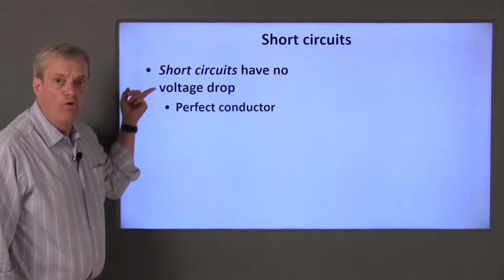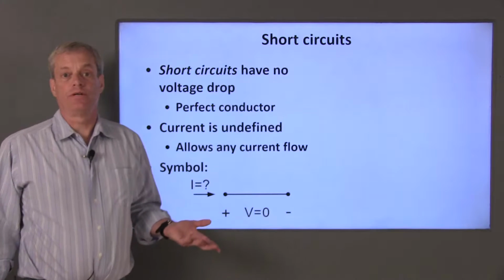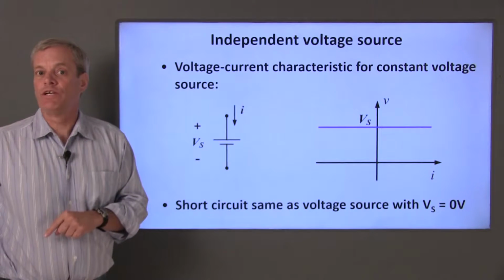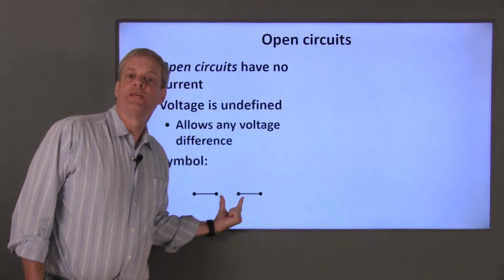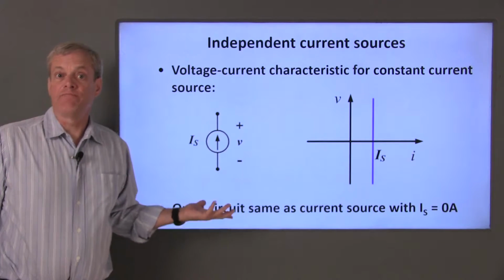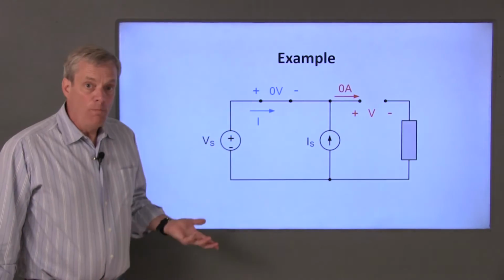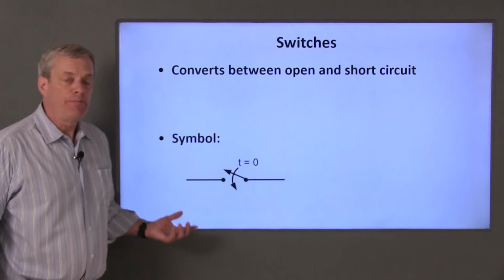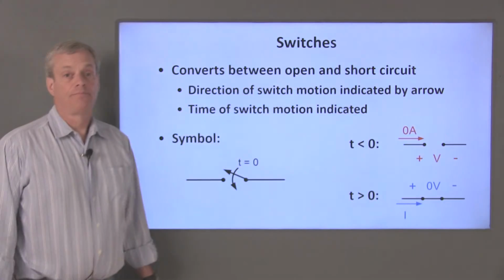C1 Ch1 Pt 6B